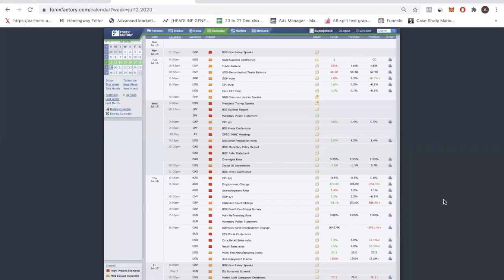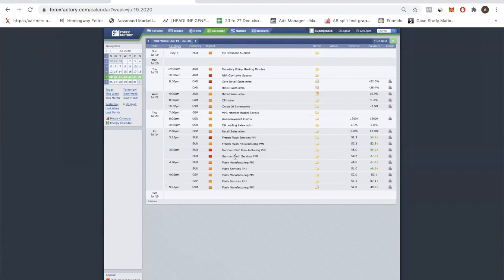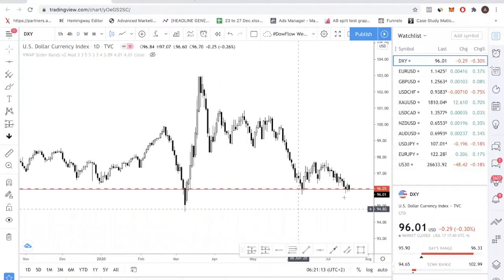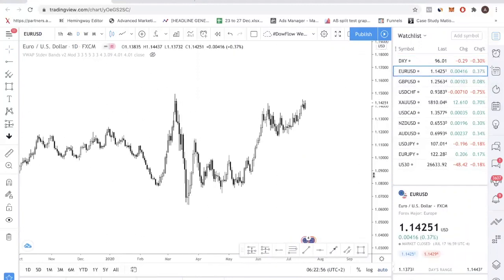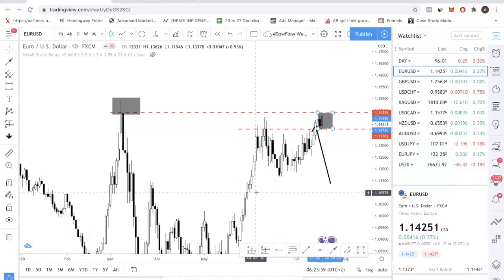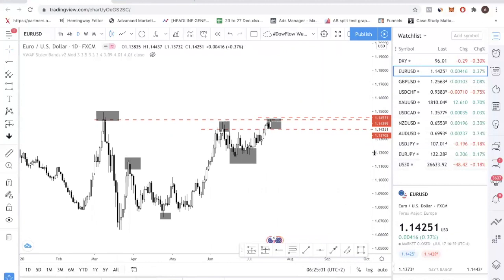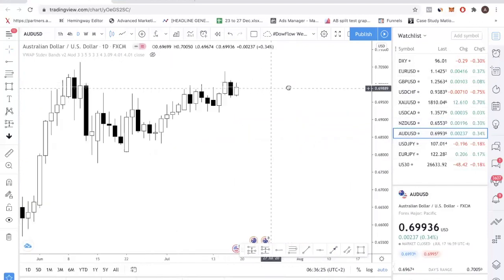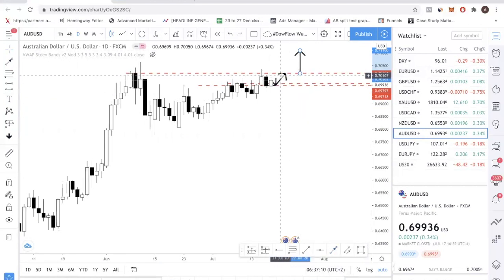Forex Market Analysis & Forecast: Key Levels, Biases for Forex Trading (20 Jul)